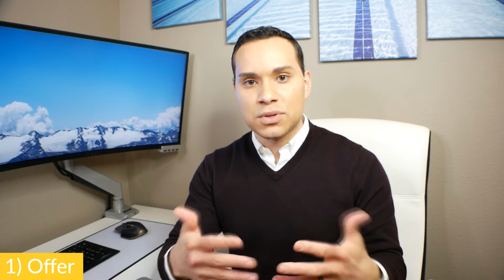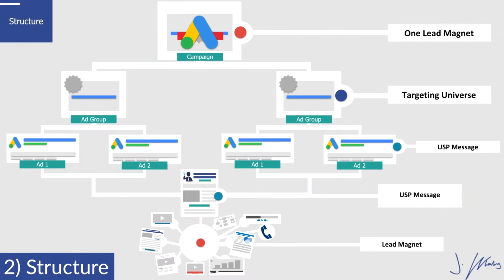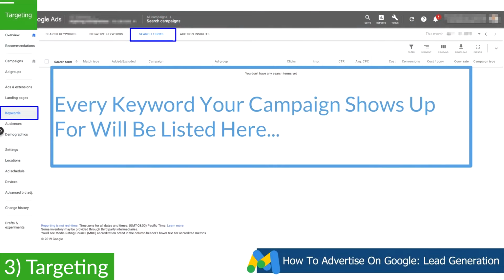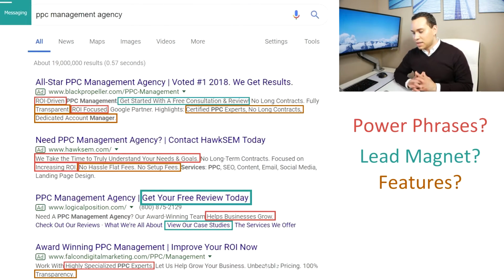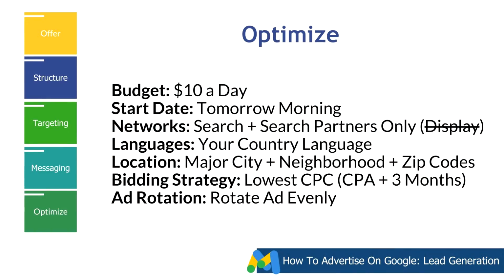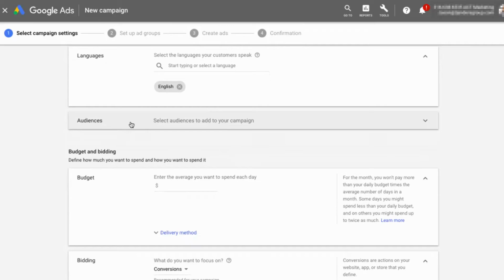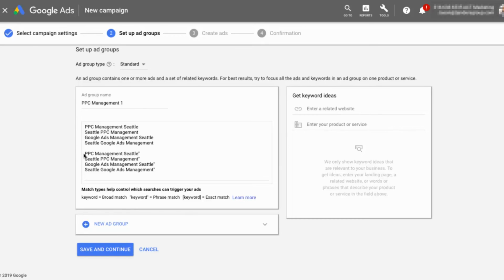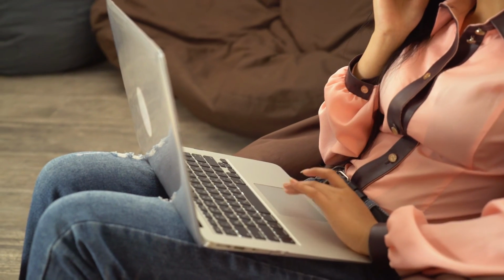Google Ads Campaign Structure: How To Advertise On Google (Campaign Template + Case Study)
Learning how to leverage the power of Google ads starts with the right campaign structure. Don’t let Google waste your money on the wrong keywords and targeting! This is our agency data battle tested campaign structure for first time search campaigns.

Table of Contents:
0:00 - Intro
0:51 - Offer
3:15 - Structure
5:02 - Targeting
9:14 - Messaging
13:26 - Optimize
14:47 - Create ad
24:48 - Outro

Advertise on Google and Boost your Business

how to advertise on google - Google Ads Tutorial - How to Advertise on Google for Beginners

In this video we are going to talk about how to advertise on google so that when people search Google, your website will show up.

Learn how Google Ads can help increase the reach of your business. Our step-by-step guide on how to advertise on google will walk you through how to advertise on Google.

Google Ads turns the largest search engine on the internet into a marketplace for various people. Find out how to advertise on Google with and tips to setup your first Google ad campaign.

Advertising on Google with AdWords is one of the best decisions you can make to expand your reach, find new customers, and grow your business. Google AdWords is the world’s largest and most widely used online advertising platform, and by advertising on Google, your business can reach a potential audience of millions.

Google advertising is a great marketing strategy for small businesses. You can show an ad for your business to people who are searching for your type of business at that very moment and who are looking for businesses in your area.

Advertising on Google with AdWords requires an AdWords account, which is free and can be signed up for at the official Google AdWords page. Once you’ve opened your account, it’s time to figure out how to use AdWords to grow your business!

Another enticing factor is that you only pay if your advertisement works. Since Google uses a pay-per-click (PPC) advertising model, you only pay if someone is searching for the keyword you have bid on and is interested enough in your ad to click on it.

You can set how much you are willing to pay per click on your ad and set a maximum daily budget. This differs from traditional advertising, which costs you a set price to display your ad and does not consider whether or not someone even looks at it.

You can use Google’s Keyword Planner tool to see how much the suggested bids are for your ad when someone searches for specific keywords. However, instead of strictly focusing on the cost of advertising, also think about how much you stand to earn from advertising on Google, and whether this will yield a substantial profit for your business.

Now if you’re looking to use Adwords to promote your Shopify drop shipping store, Amazon FBA products, or your own Woocommerce ecommerce store, then be sure to check out the specific tutorial in the links above. This tutorial will show you how to use Google Adwords for your Shopify Store in a general sense, but the other tutorial will dive deeper into what it looks like for ecommerce.

Be sure to keep watching Google Adwords campaign tutorials to make changes in your account to test. This will help insure that you are successful with your Adwords Advertising in 2019 moving forward.